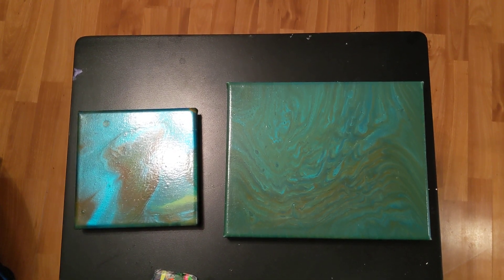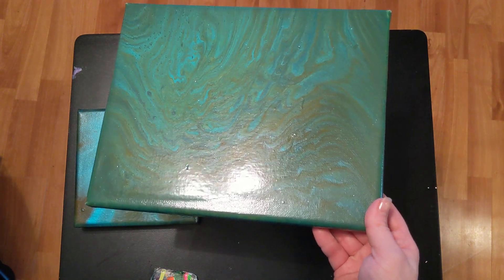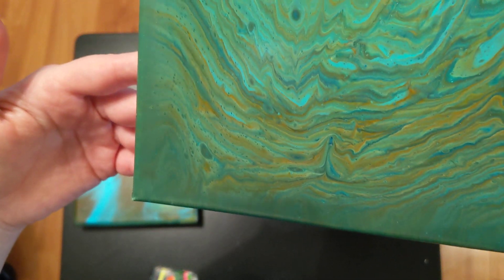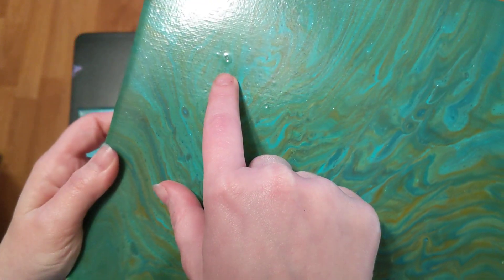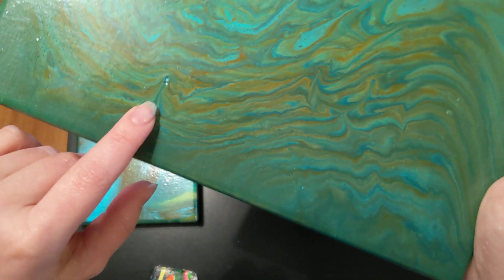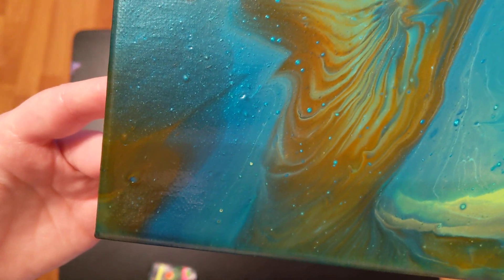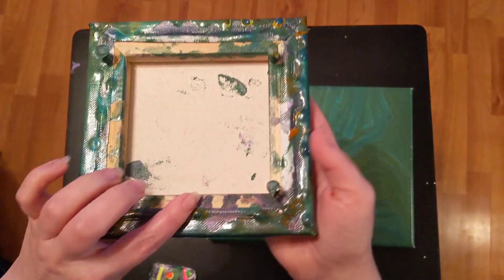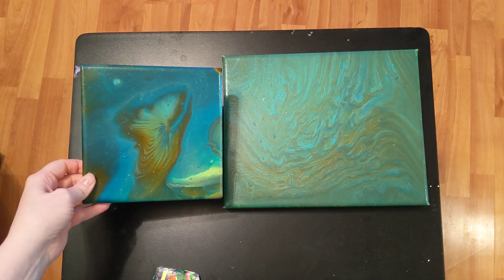How Did They Dry? Testing Artist Loft Pouring Medium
Here's how the first 2 paintings using the Artist Loft Pouring Medium dried! Let me know what you think!

Materials used:
-Artist Loft Pouring Medium
-Artist loft (metallic Cobalt blue, orange, aqua green, green yellow)
-Canvas

Paint ratio approximates:
-5 parts pouring medium to 1 part acrylic paint